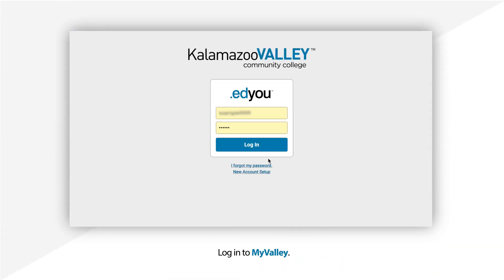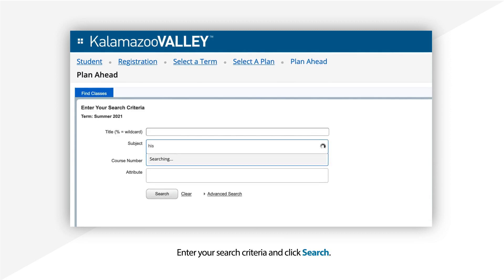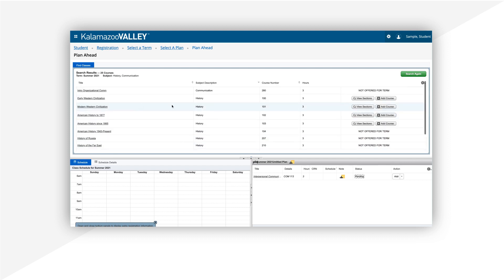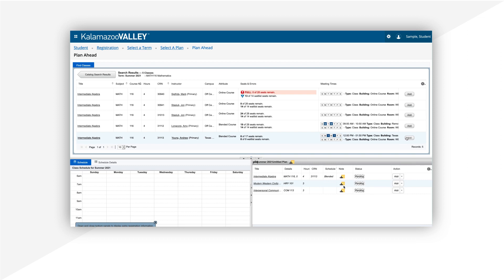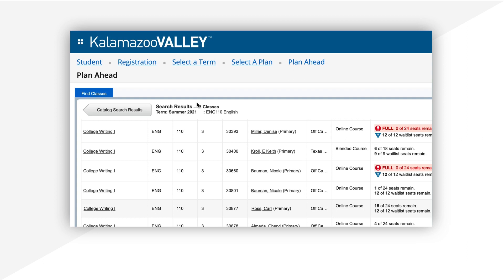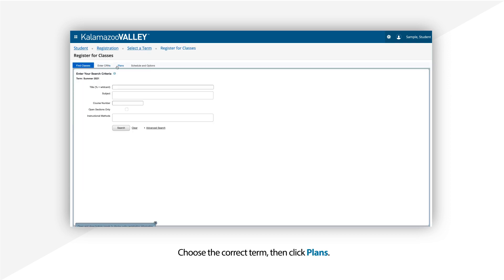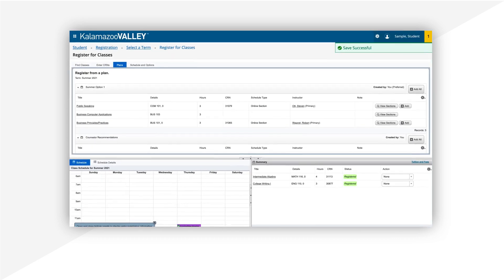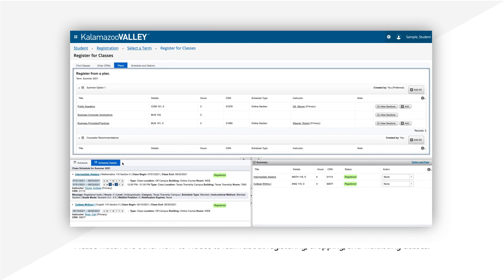MyValley Tutorial - How To Create A Registration Plan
Watch this useful tutorial to learn about creating a registration plan in MyValley.